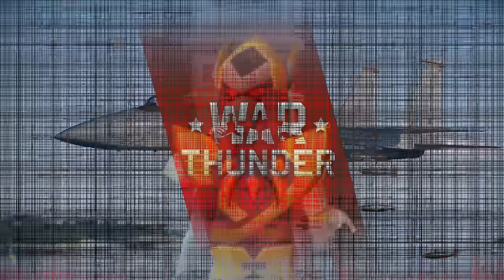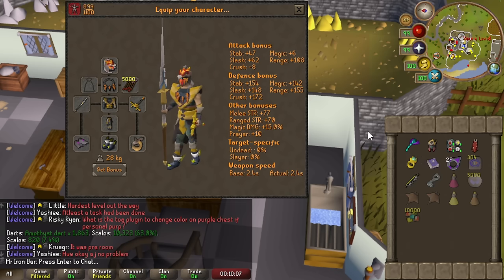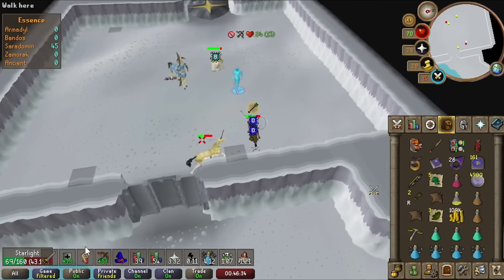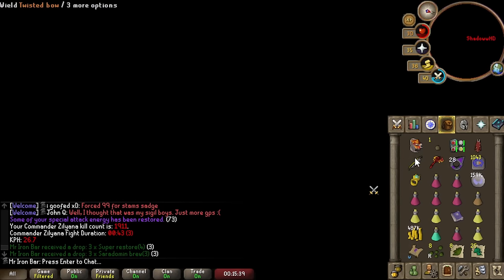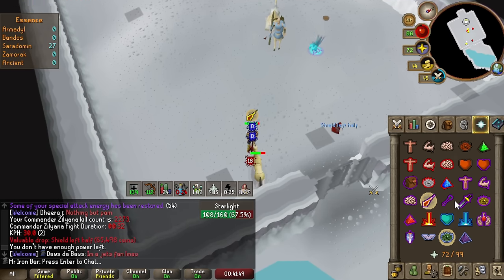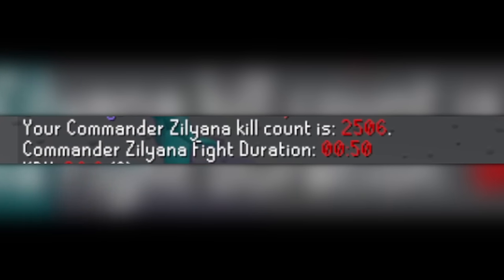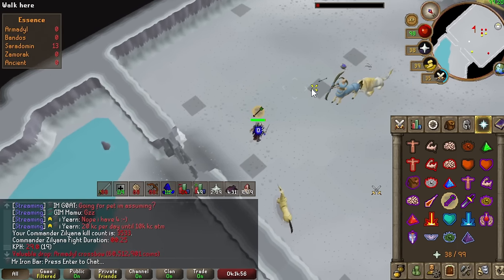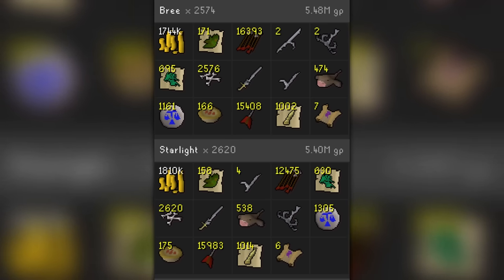Unexpected 67 Days Sara Godwars Grind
Episode 350 of the Iron Bar Series
Timestamps:
Intro: 0:00
Grind Begins 0:53
Magic Sara Gws 28:00
Barrage Minion Strat 31:01
Full Loot 37:23